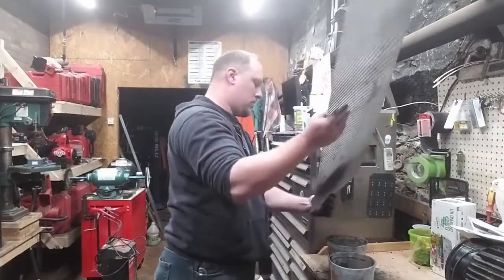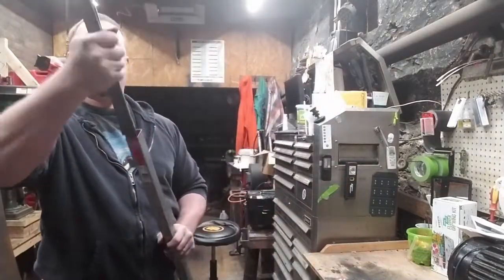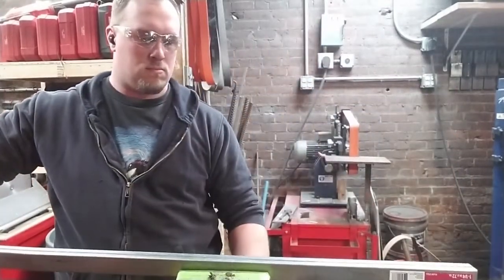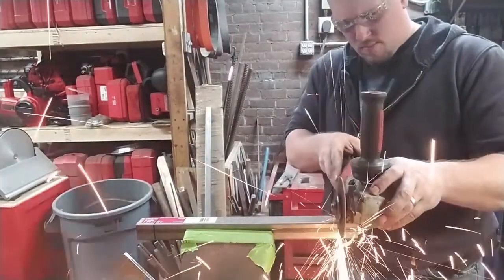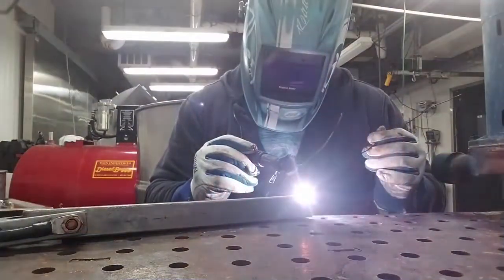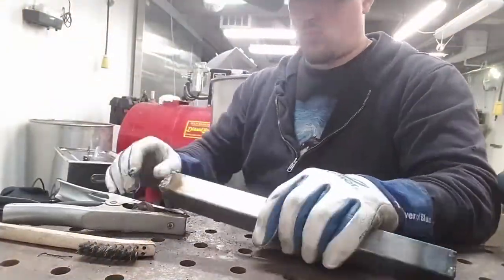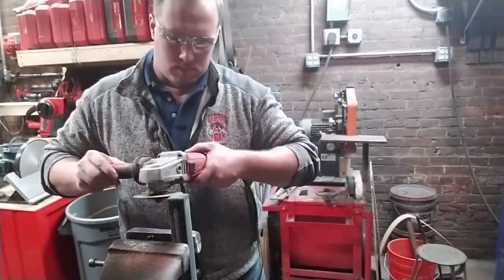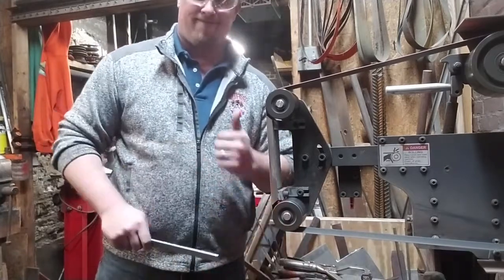CEMENTATION: Making Steel from Iron | Blacksmithing | Part 1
Follow along with the step by step process and learn about the history of cementation, the process of making steel from iron, that dates back to the 16th century!

Check out his YouTube channel @VonGlierBlacksmithing

Cementation is an archaic process for making steel by the carburization of iron.  The process was first described in a treatise published in Prague in 1574, and first applied commercially in Nuremberg in 1601. The process is simply a vessel filled with iron bars nested in a bed of charcoal or carbon powder, and held at high temperature long enough for carbon to migrate through the iron.

           Suggested Items for Purchase:
- 1" x 36" solid flat in Plain Steel
- 100% Hardwood Lump Charcoal
- 16 gauge 1.25" square tubing